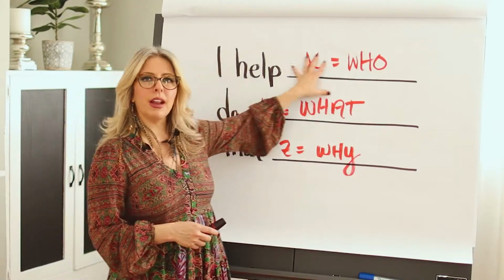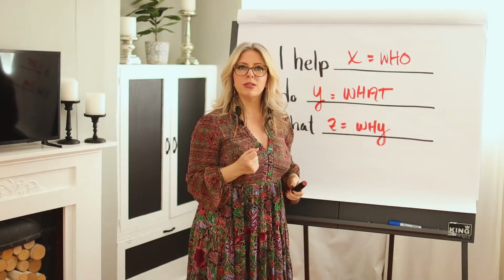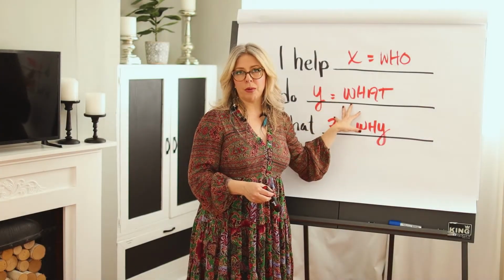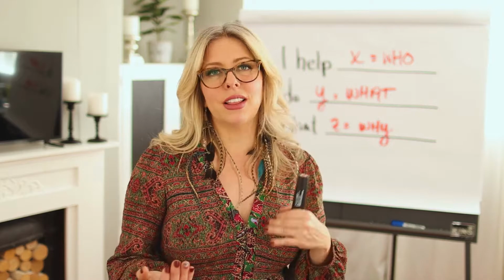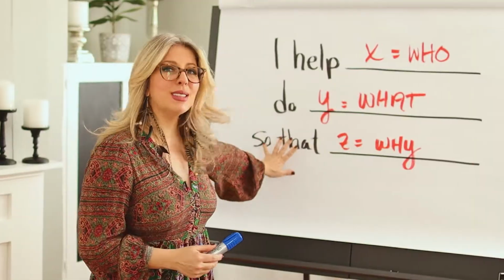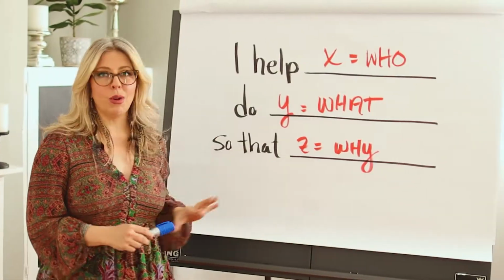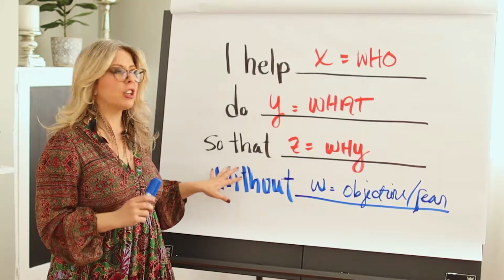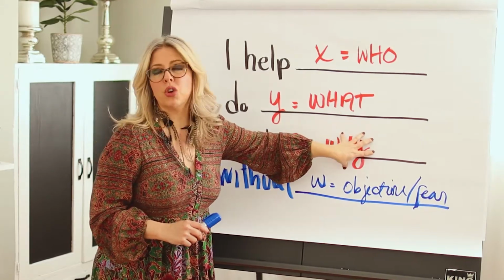What is a Brand Positioning Statement?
How would you like to sum up what you do with confidence? Are you curious about what a brand positioning statement is? Create yours now by watching this video!

00:14 The magic positioning template
01:00 Problem and solution
02:32 Here's one bonus for you

Michelle Villalobos

Video by Nate Woodbury
BeTheHeroStudios.com